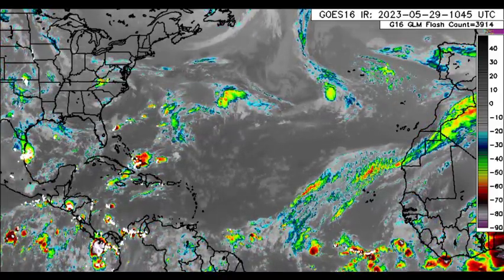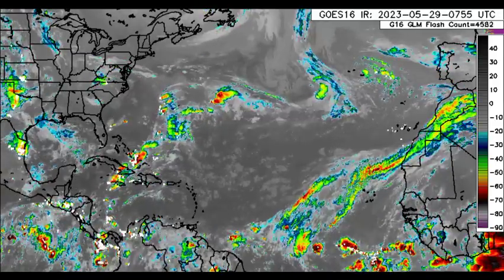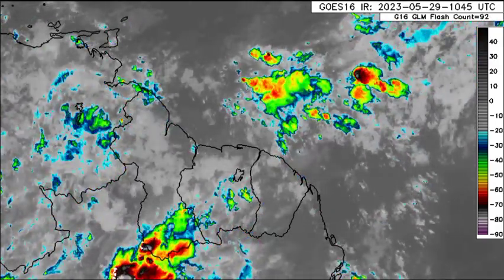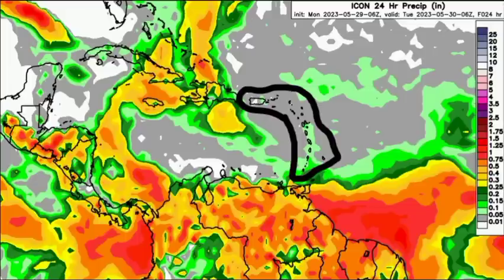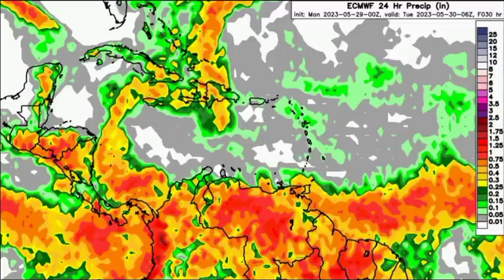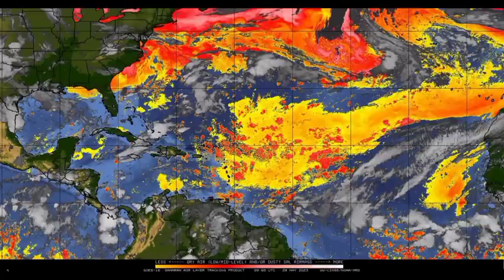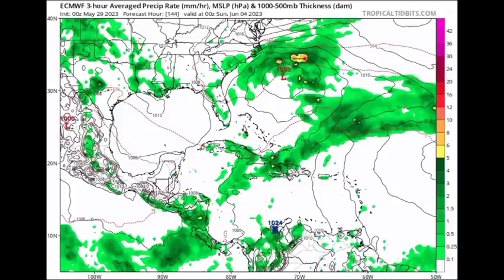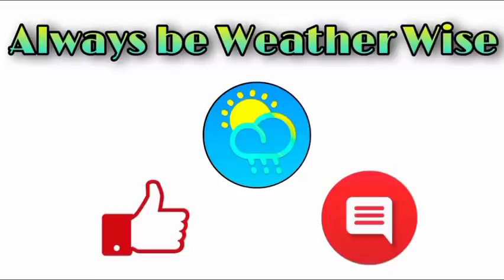This is looking interesting for the northern Caribbean, lots of rainfall on the horizon